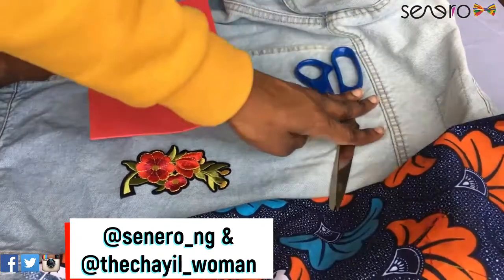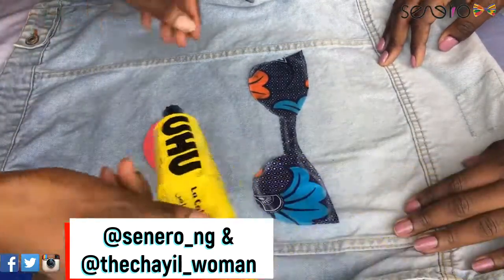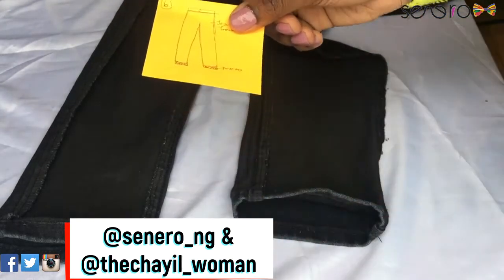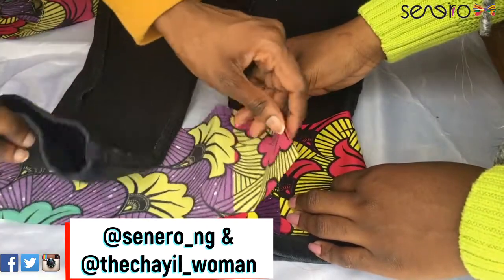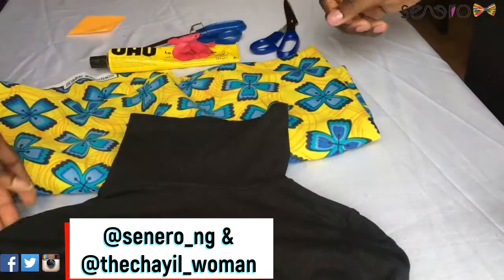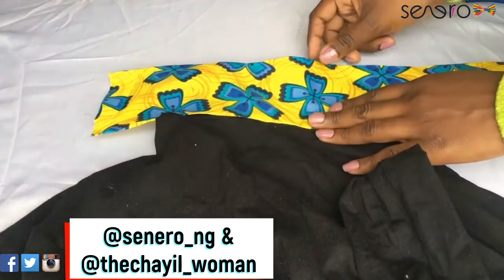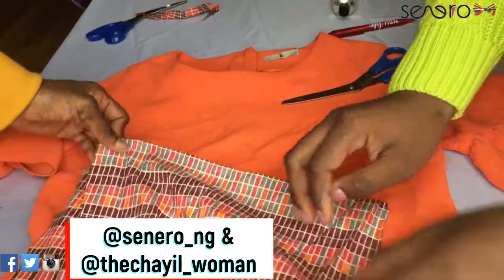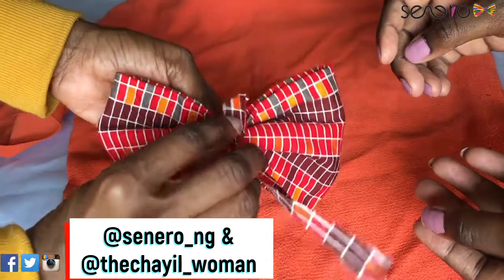DIY CLOTHES LIFE HACK - How to make old clothes look as good as new (Full vid)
I hope you guys enjoy this tutorial. It took a lot of sweat I must confess.

This session, I had Tobi (@thechayil_woman) with me and it was really fun I must say! It was really something different from the normal sequence of events.

Also I have to apologize for the grainy video. I had to compress it in-order to make it upload faster but it messed up the quality a bit. I'll work on this by the next upload.

DIY Clothes hack (Re-designs) done on:
1. Old jean jacket
2. Old jean trousers
3. Black turtleneck
4. Plain colored dress

Drop by and say hello, we'd love to hear from you here;

Yours Ankara-ly